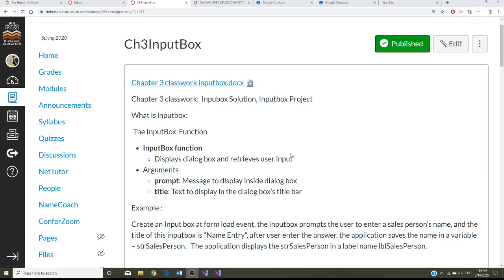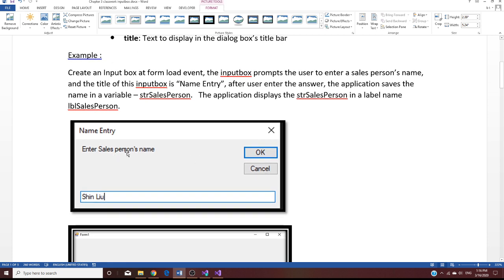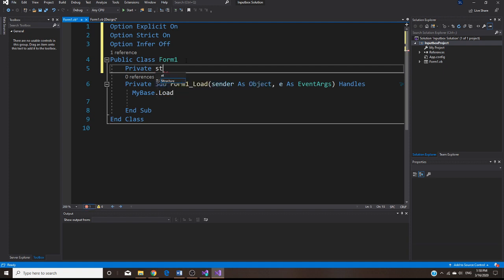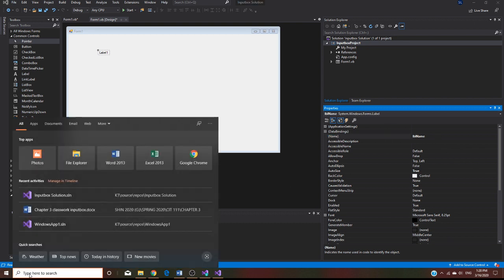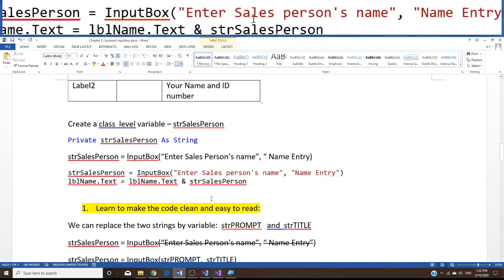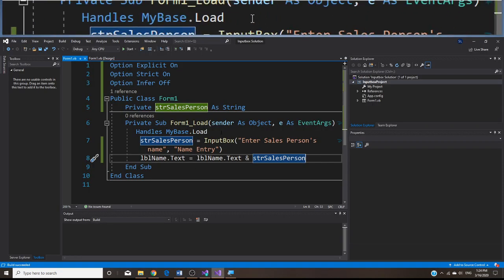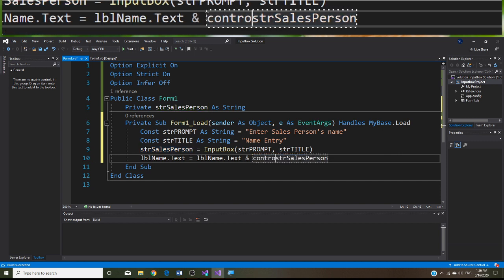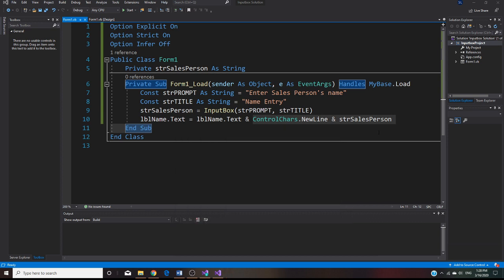Introduction programming, VISUAL BASIC , INPUT BOX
CIT 111 Introduction to programming class
Input box example with visual basic
Covid 19 assignment